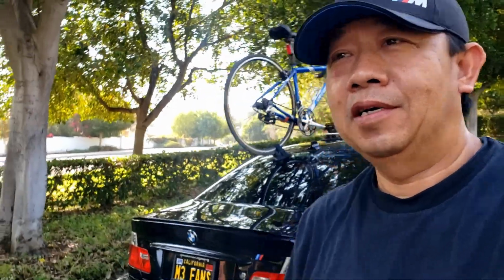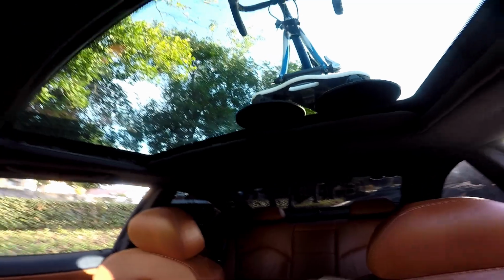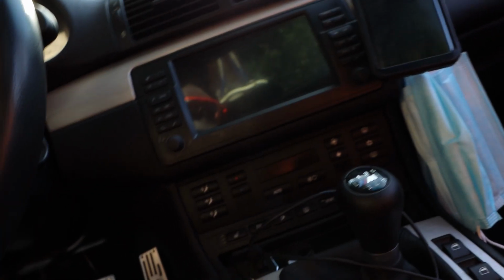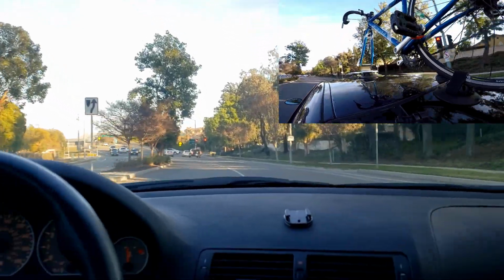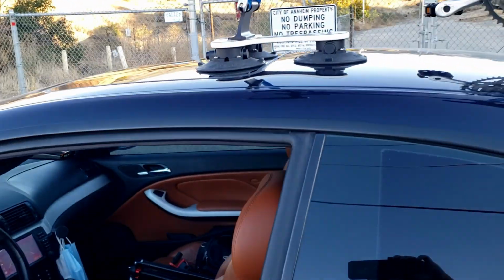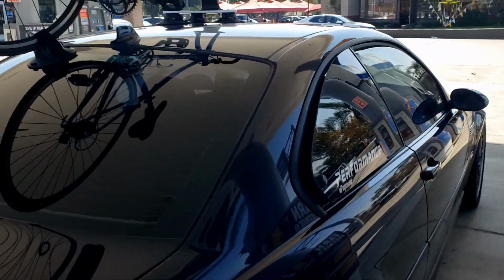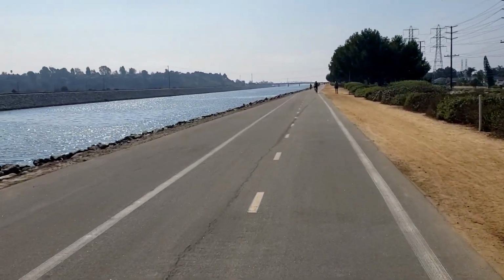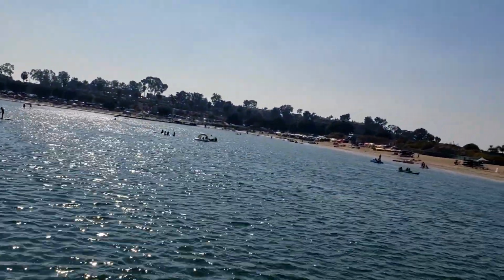Taking my M3 go Biking with friends.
Go biking with friends and testing the SeaSucker bike roof on my E46 M3.